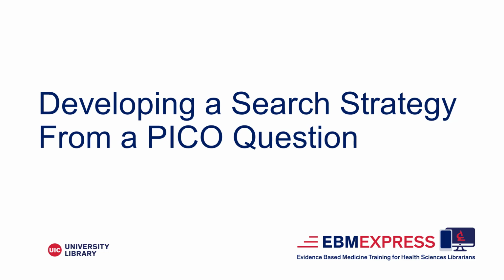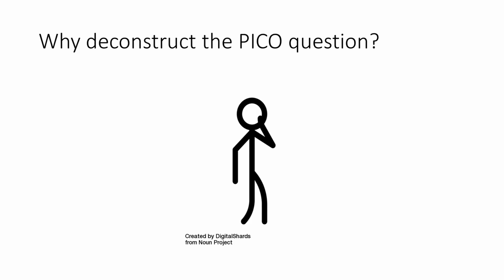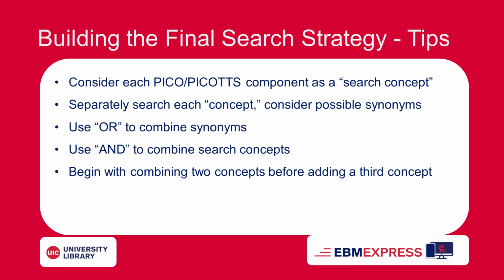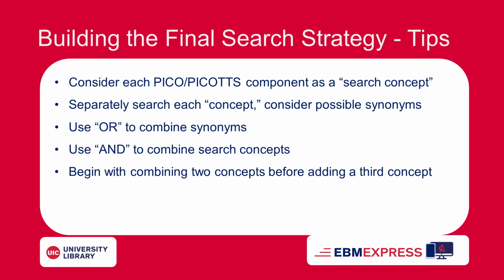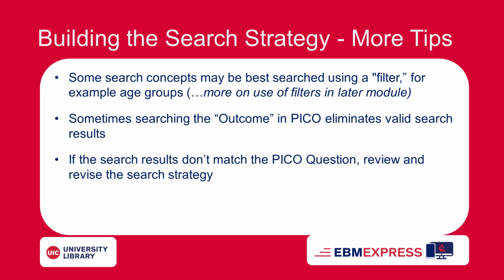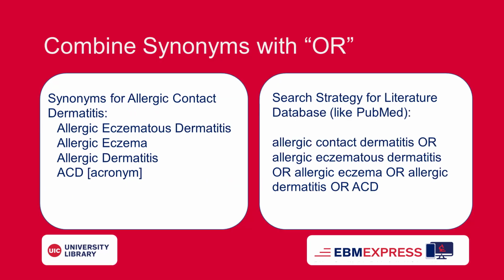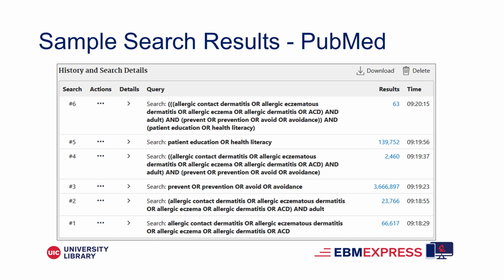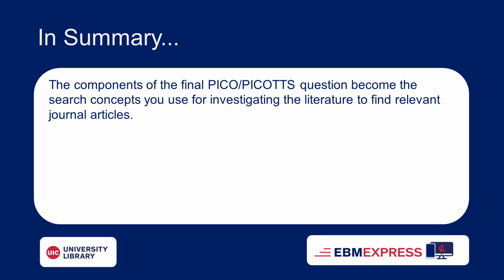EBM Express: PICO Search Strategy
EBM Express is an online course created by UIC Library designed to introduce health and informational professionals to the practice of Evidence Based Medicine (EBM).

This video shows the steps of developing a PICO or PICOTTS search strategy.